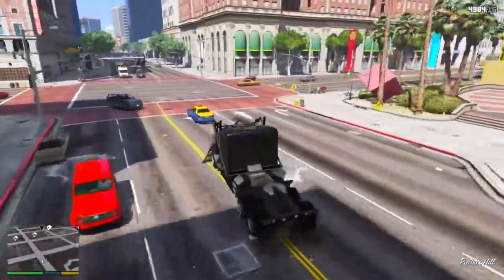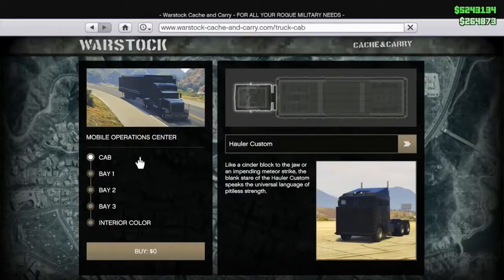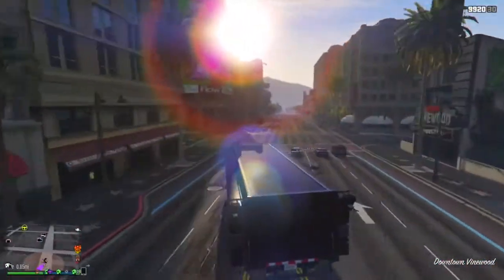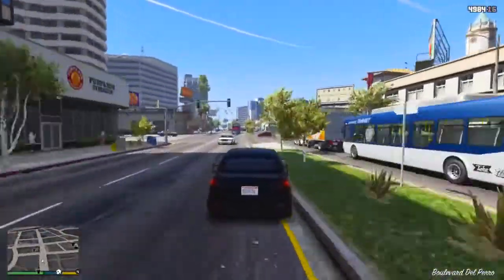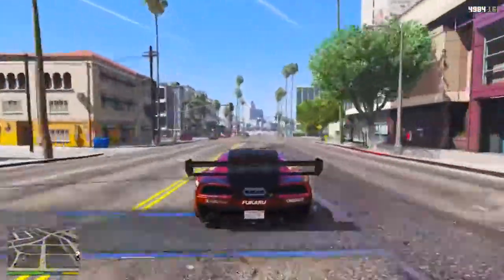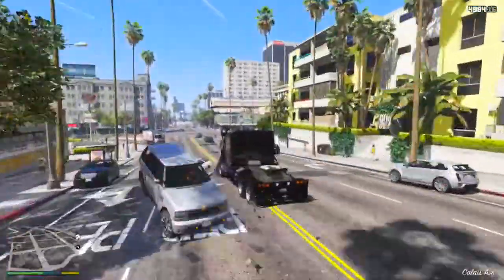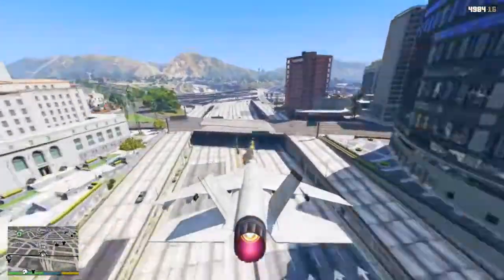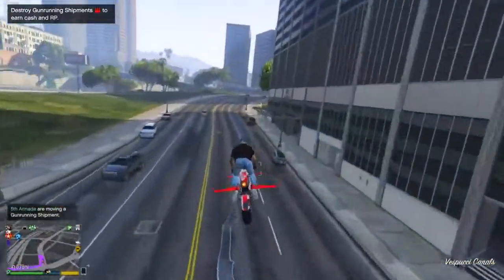10 VEHICLES YOU ABSOLUTELY MUST OWN IN GTA ONLINE! MOST VALUABLE